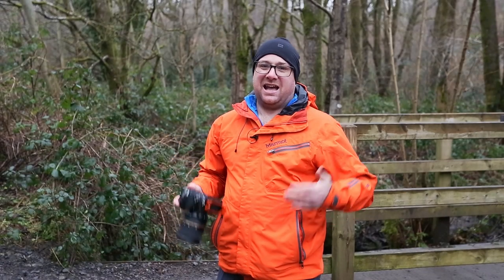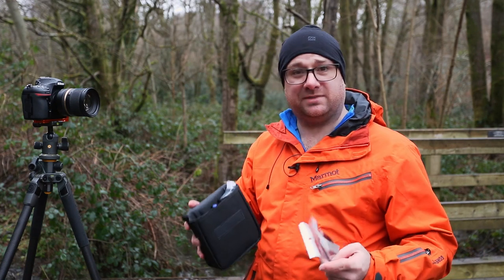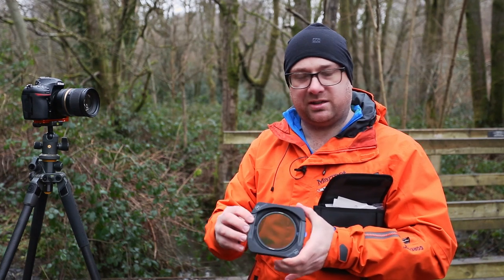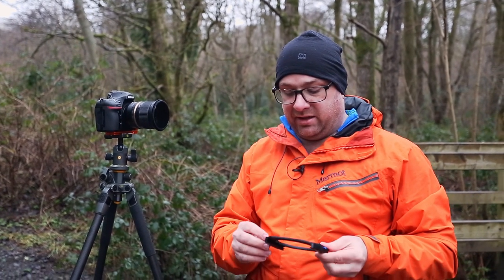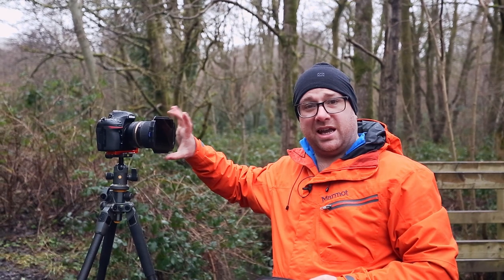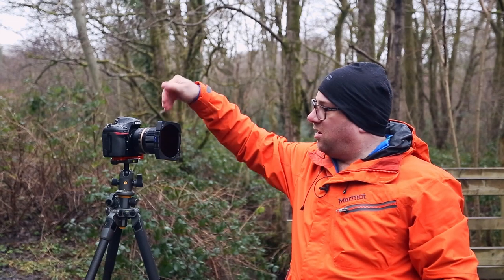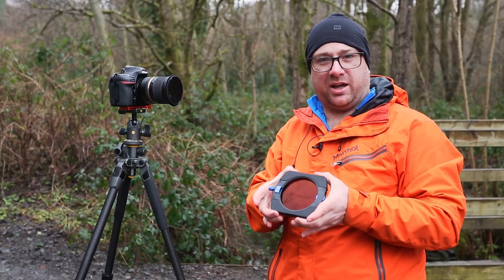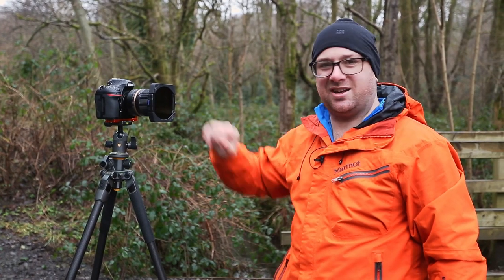Introduction to the Formatt Hitech Firecrest 100mm Holder MKII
Formatt Hitech Ambassador & Award winning professional photographer @mwatkinsphotos demonstrates how to use & stack 100mm camera filters by Firecrest for landscape photography.

0:06 @mwatkinsphotos
0:15 Welsh landscape photography
0:20 Camera Filter holder
0:35 Step up rings
1:00 Best Camera filter holder
1:28 How to attach a CPL filter
2:05 How to attach a camera filter holder
2:25 How to stop camera filter light leaks
3:00 How to stack camera filters